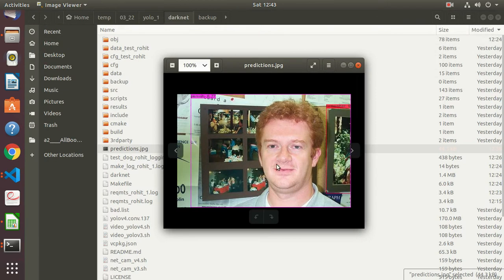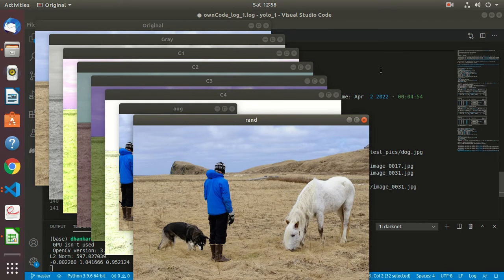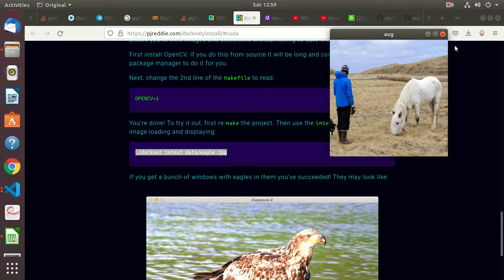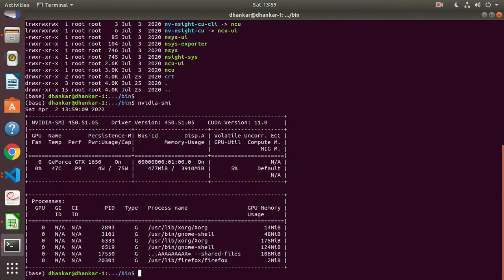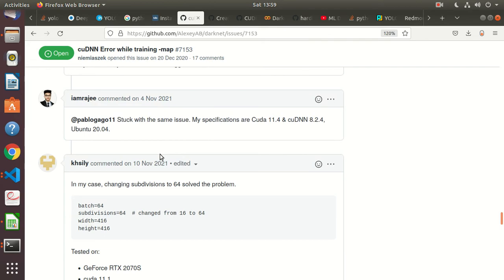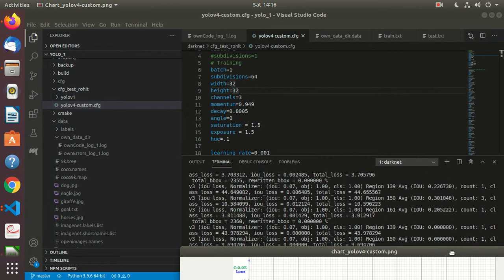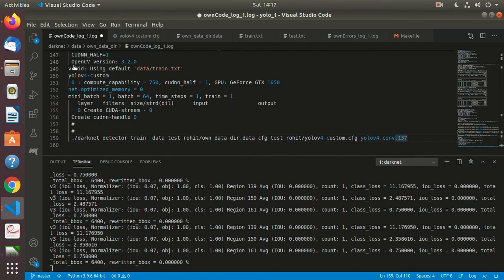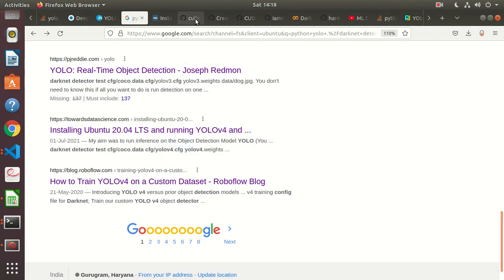Yolov4 TRAIN CustomData Ubuntu GPU CUDA 11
Yolov4-TRAIN_Custom Data_Ubuntu_GPU_CUDA_11_